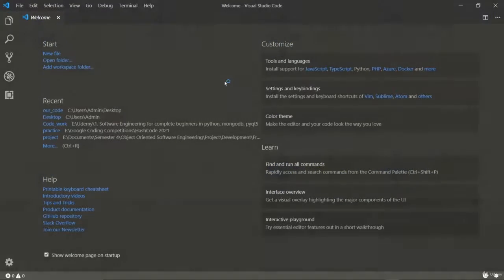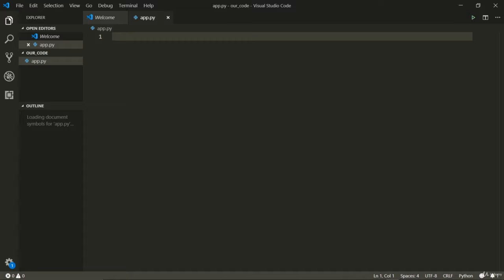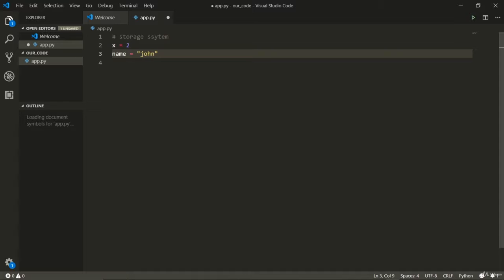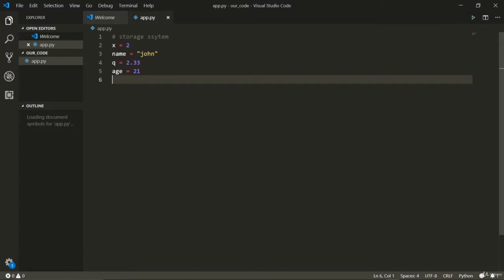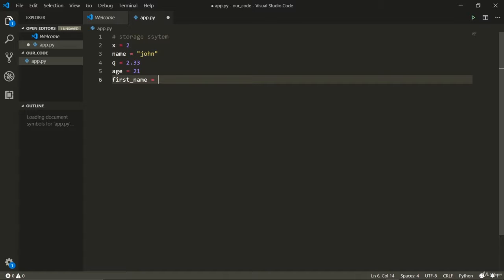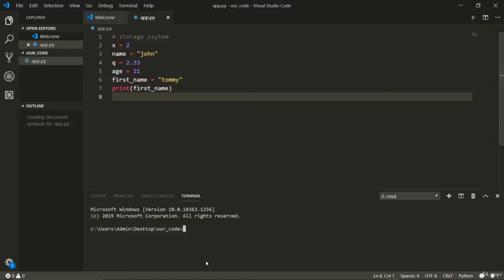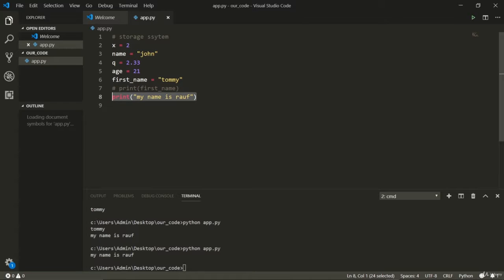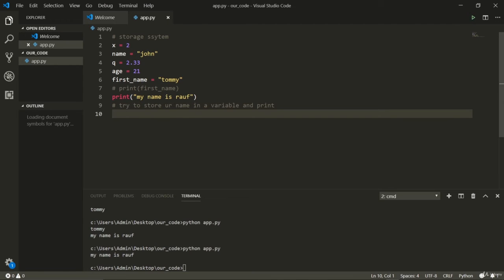Python course| coding in python| Variables in python| learn python 3 the hard way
Hello everyone! In this python tutorial course for beginner 2021, we shall learn python from sctrach to advance starting from basics and end up with software engineering principles. This python crash course will enable you to become a full time developer and expertise not only in python but also in various other programming languages like MongoDB and helps in machine learning. Hope you will support me to complete this latest python scratch to advance course.
1.Basics of Python.
2.Programming project( Library managment program).
3.Developing GUI wit Pytq5.
4.Software engineering principles.

                                AND many other cool things. So stay updated with COURSE HUNTER and get latest courses. python for beginners